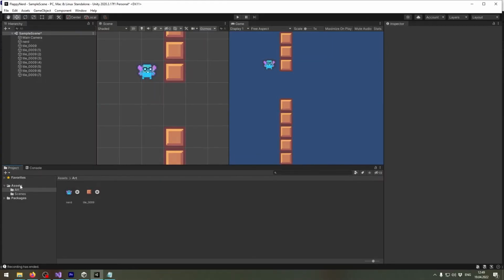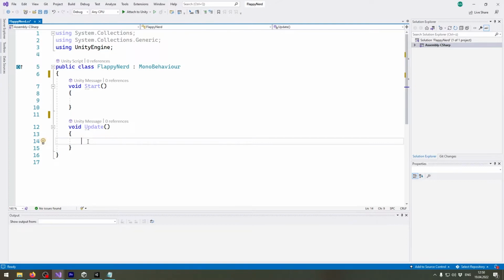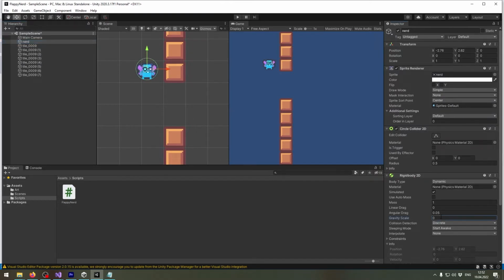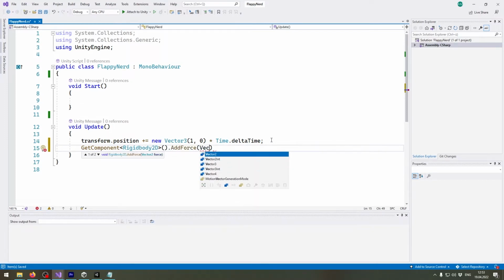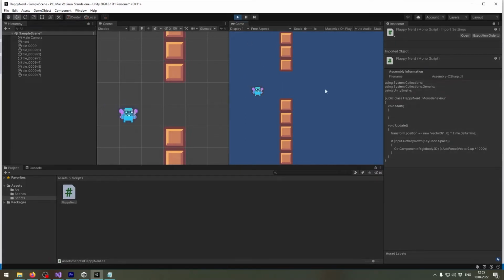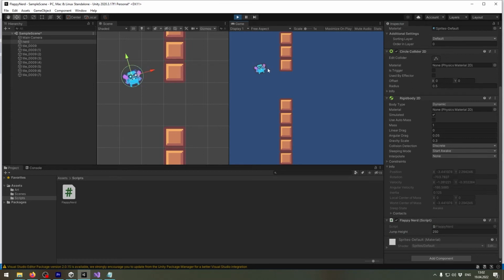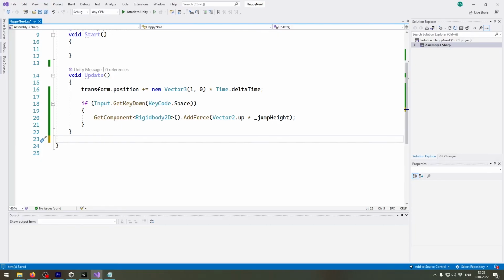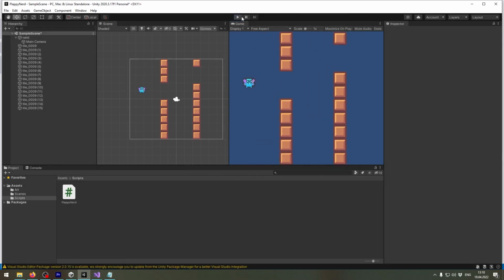Unity for Beginners 3: Flappy Nerd - Programming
In this lesson we will learn how to add some behavior to our GameObject by creating C# Scripts.
This lesson is part of my new C# for Unity course over at Udemy.
It’s not an overstatement to say that this is by far the highest quality course I created so far.